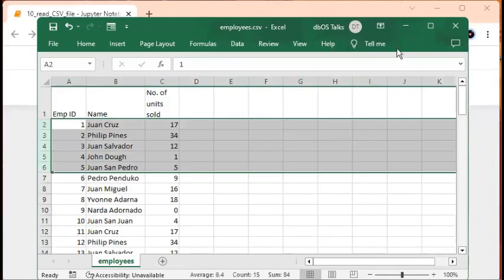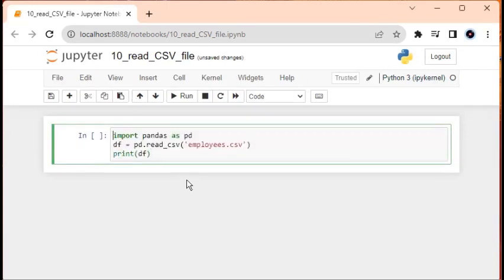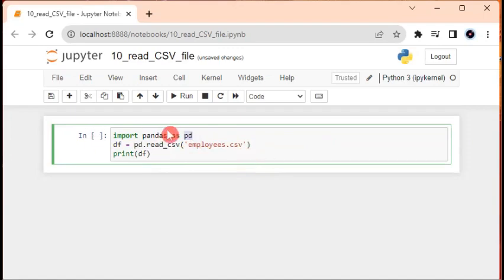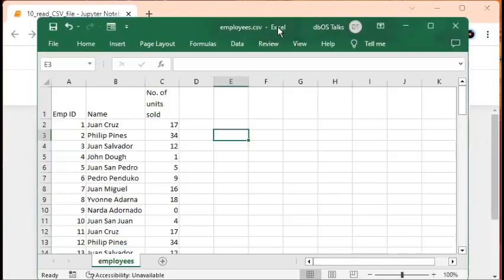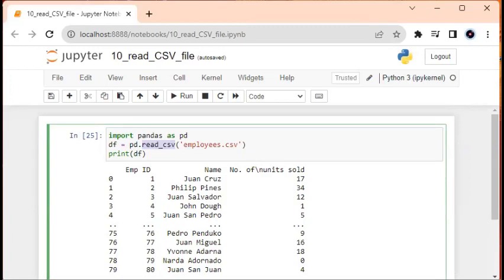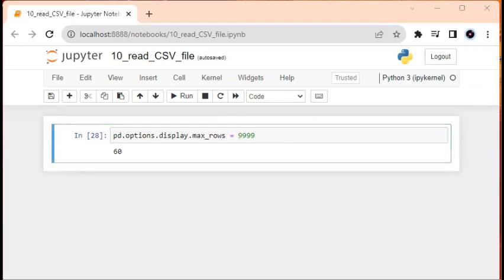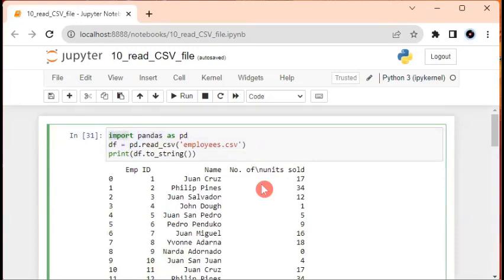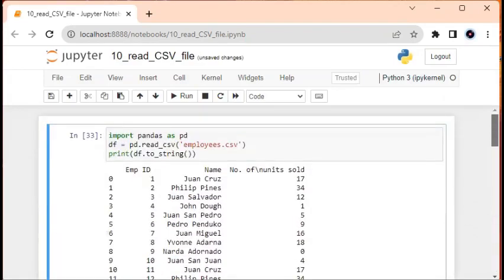Python read CSV | read CSV in Python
Here we´ll be learning how Python can read data from a CSV file.